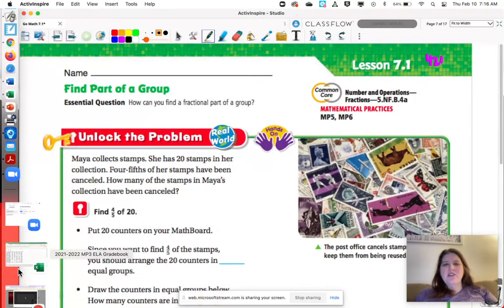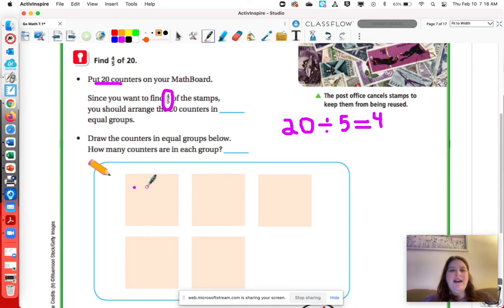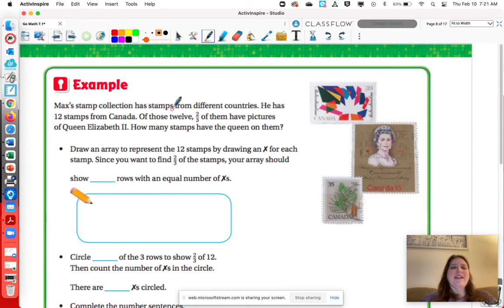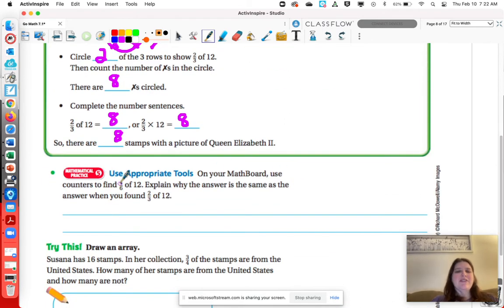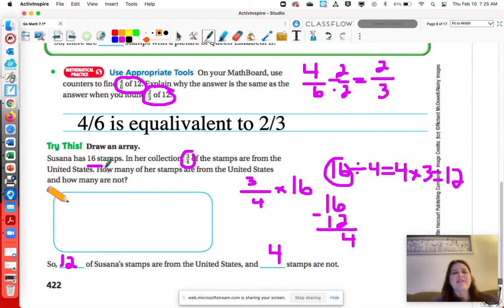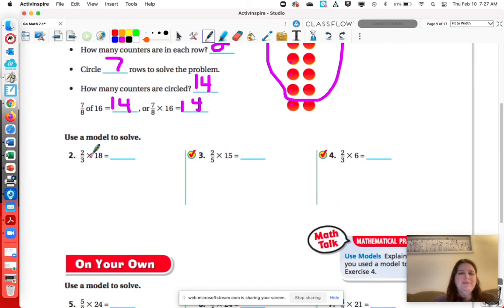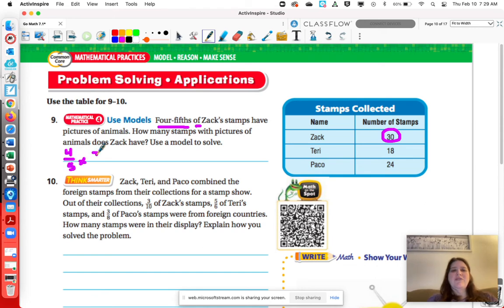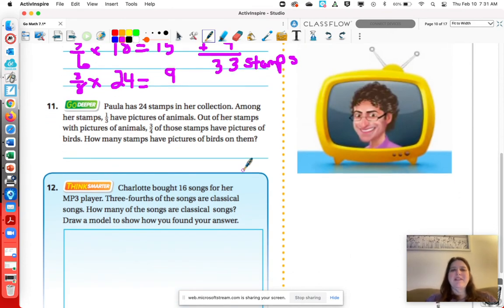Chapter 7 Lesson 1 Part 1